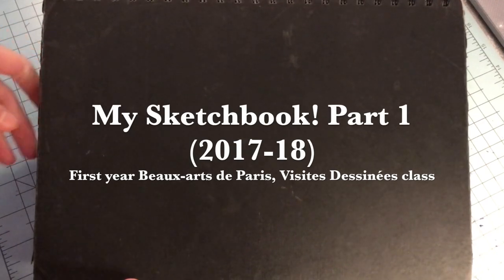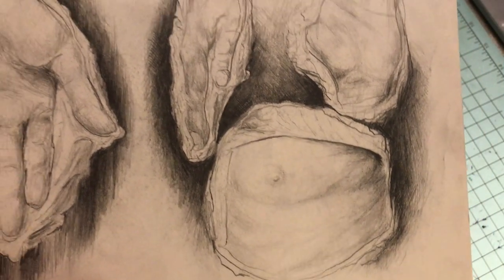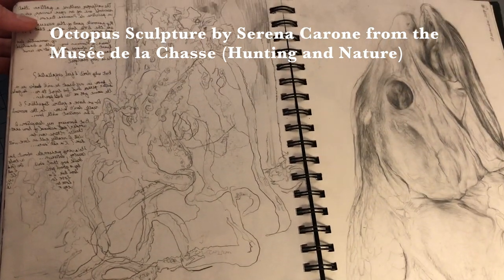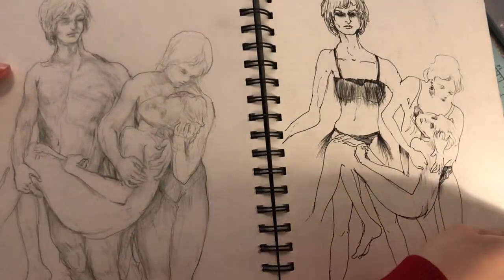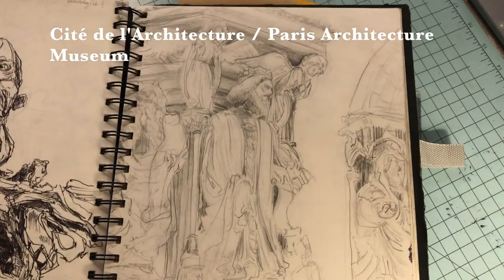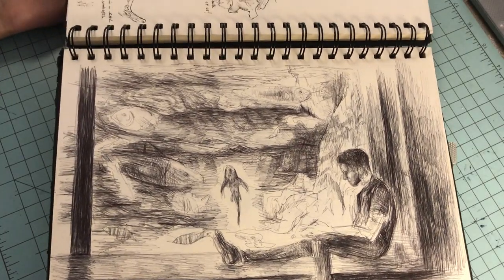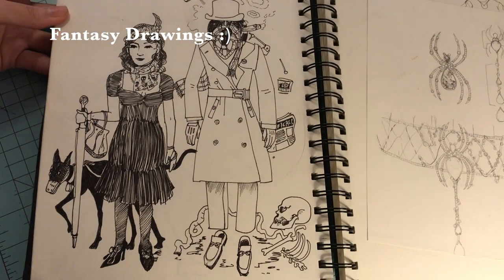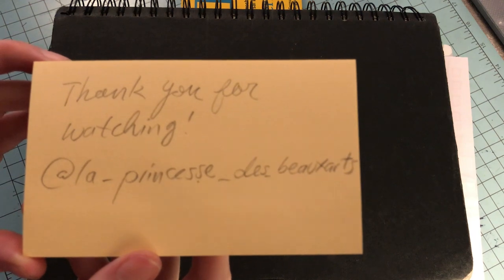MY SKETCHBOOK + Drawing Tips | École des Beaux arts de Paris (2017-18)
In this video I show you my sketchbook from my first year at the École des Beaux-arts de Paris (2017-18), aka the French National School of Fine Arts in Paris. I'll be sharing drawing tips, anecdotes, and drawings from my class at ENSBA "Visites Dessinées" (drawing visits) with professors Philippe Comar and Valérie Sonnier, in which the students visit various places in Paris (museums, gardens, aquarium, zoos...) to draw as a class.

(Handmade French Lace Dresses)

Merci et Bisous xoxoxo